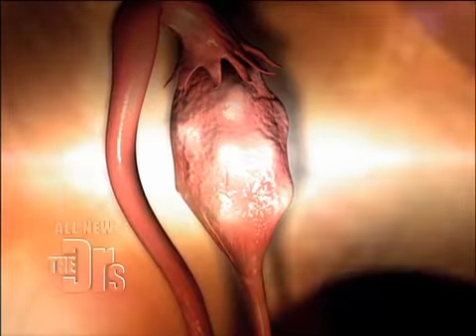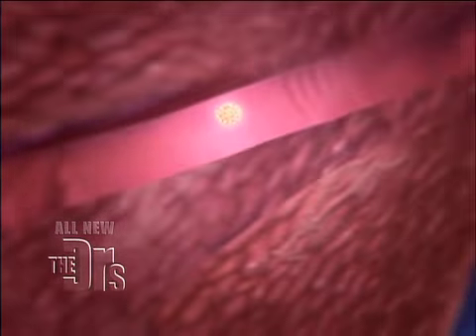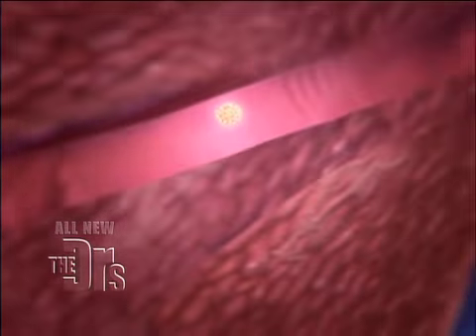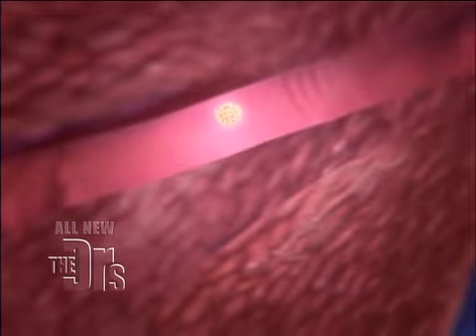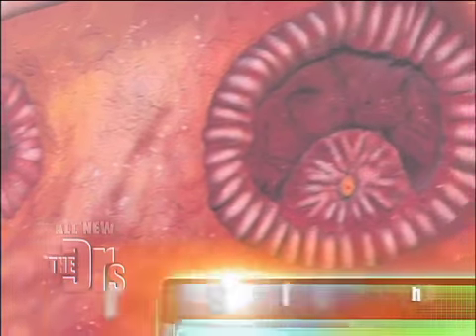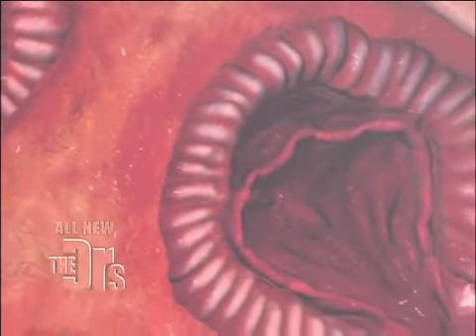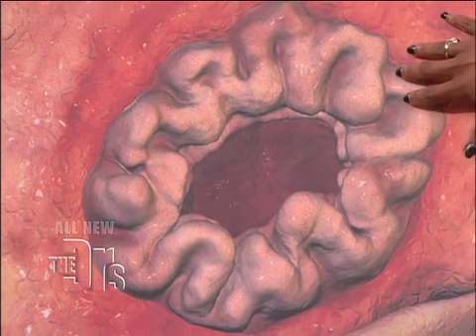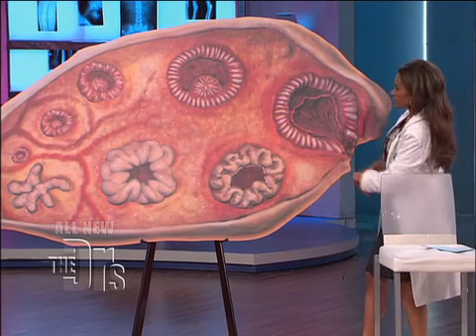The Ovaries Medical Course